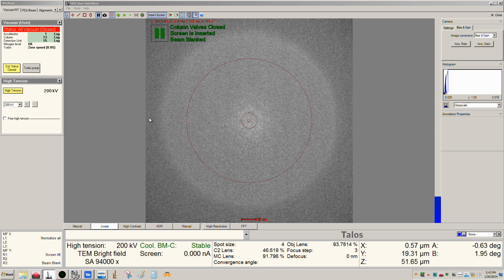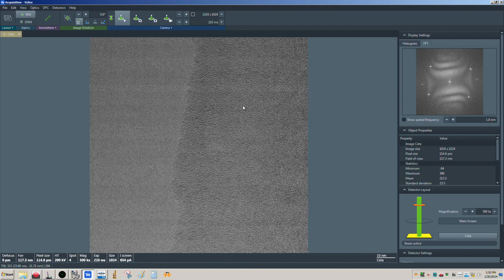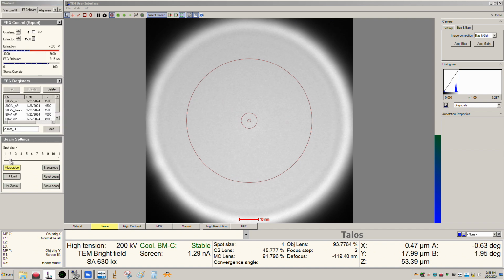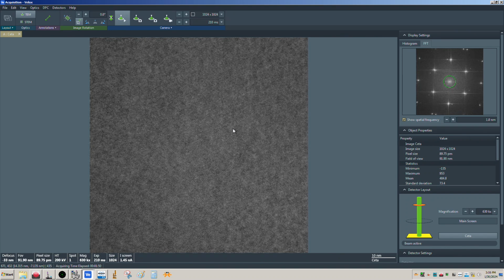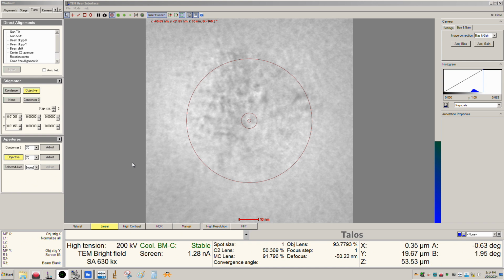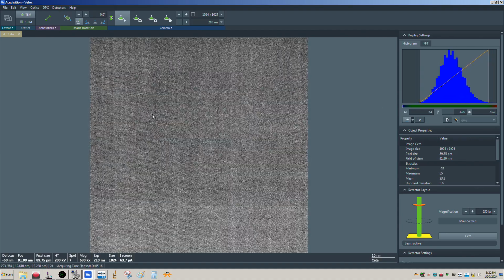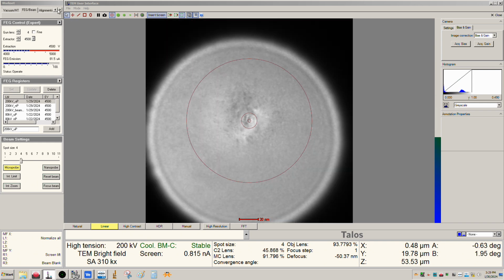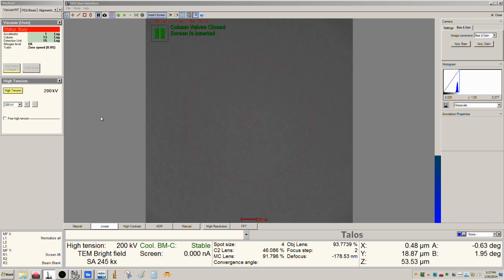Let's talk about beam-induced damage in S/TEM...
The issue of beam-induced damage while performing S/TEM often doesn't receive the attention that it deserves.  The reality is that it takes very little energy (few to 10s of eV) to cause "knock-on" damage (displacement of atoms/ions from equilibrium positions) in materials most commonly encountered in S/TEM of the physical sciences and the incident electrons have many times this much kinetic energy.

In this video (as always, recorded raw, unedited, unfiltered, uncensored, and uncut), I cover the basics of beam-induced damage, show an example of this occurring in real time in a pristine Si sample, and discuss strategies to mitigate the effects.

Always remember, you are always causing beam-induced damage when performing S/TEM; it's simply a matter of whether or not enough of it accumulates to be able to directly observe it.

Video topic requests are always welcome and appreciated; I enjoy making these videos and wish I could make them more frequently, but the demands of my job make it tough to do so; I’m in charge of 3 S/TEMs, 2 dual FIB/SEM systems, and 1 SEM and this keeps me very busy!